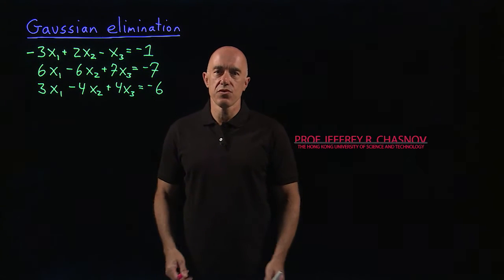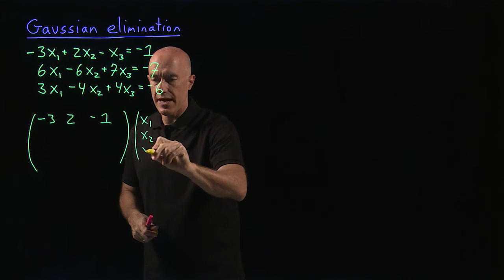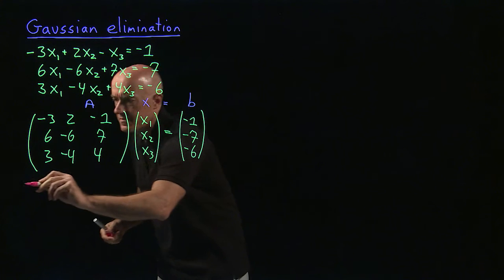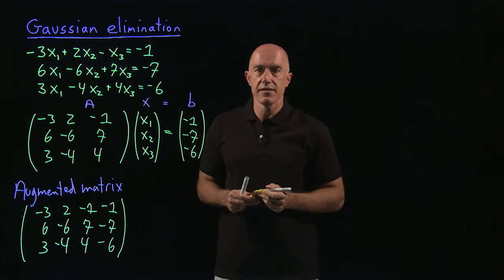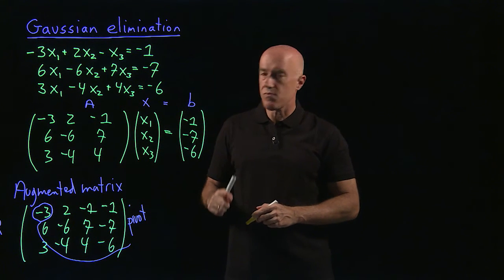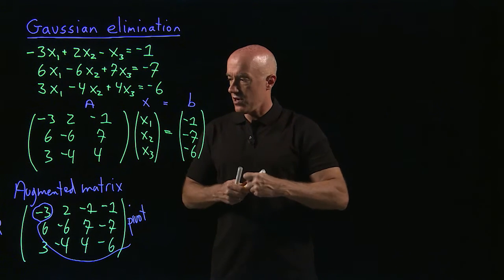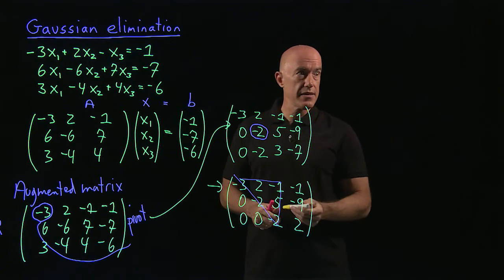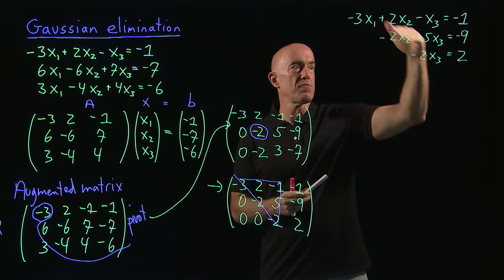Gaussian elimination | Lecture 10 | Matrix Algebra for Engineers